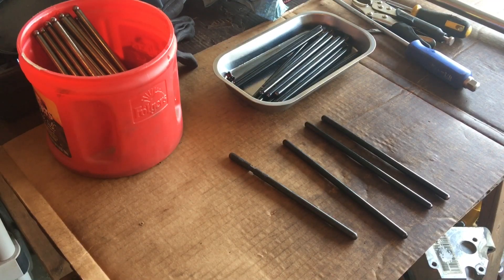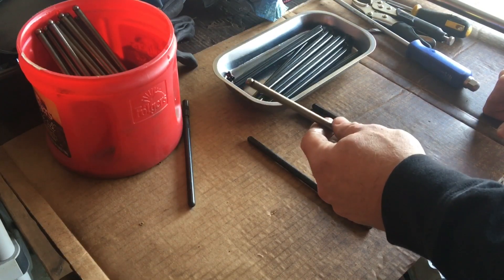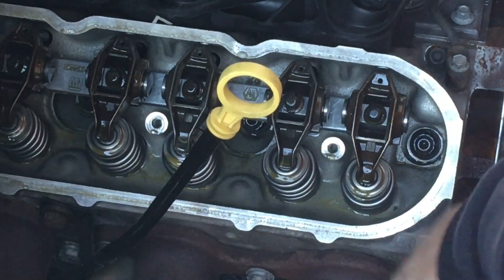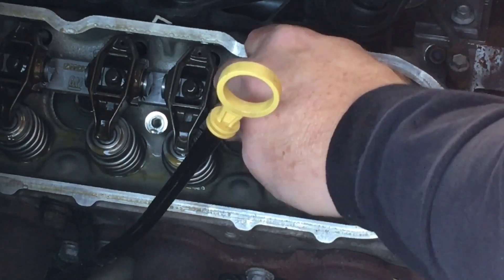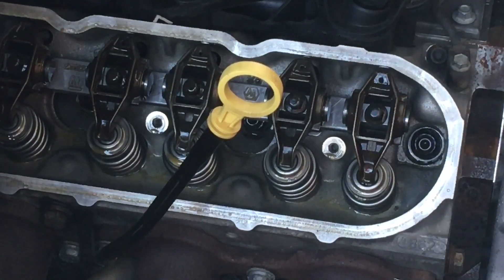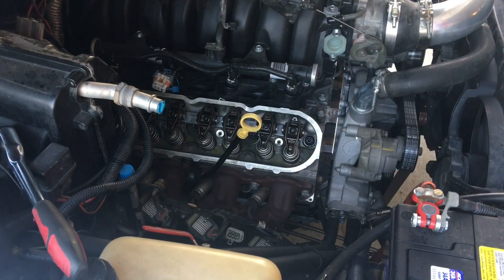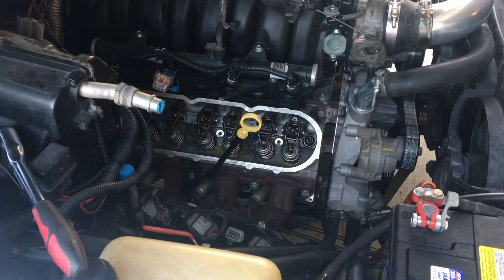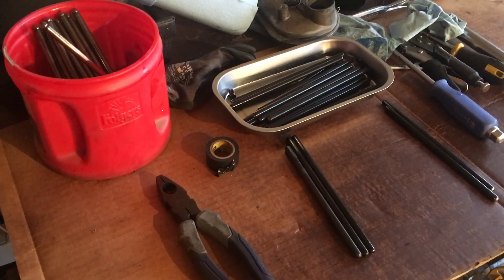LS pushrod length tool Comp Cams 7702-1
Showing how to accurately measure the pushrod length to set the lifter preload. I used the EOIC method to put the lifter on the heal/back of the lobe to use the Comp Cams 7200-1 style tool.